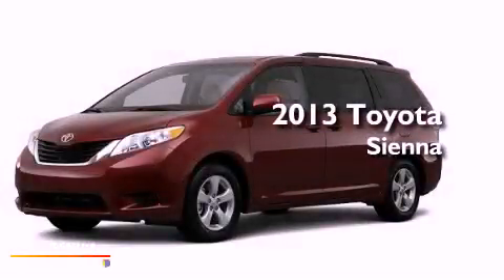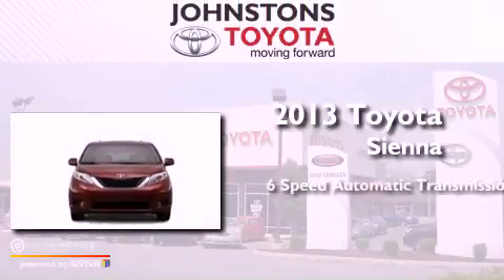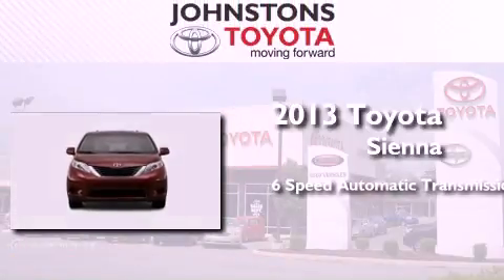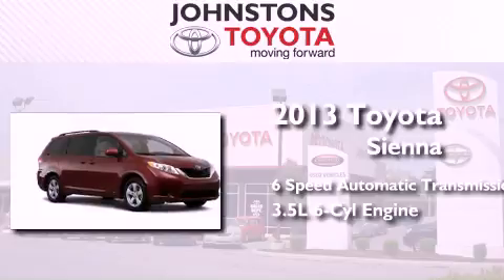2013 Toyota Sienna New Hampton NY 10958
Year : 2013
 Make : Toyota
 Model : Sienna
 Engine : Gas V6 3.5L/211
 Trans . : Automatic
 Exterior : LT.GRAY
 Miles : 2
 Interior : Light Gray
 Stock : 130454